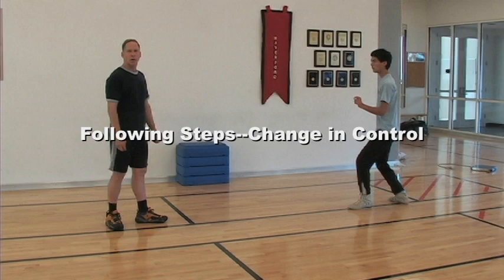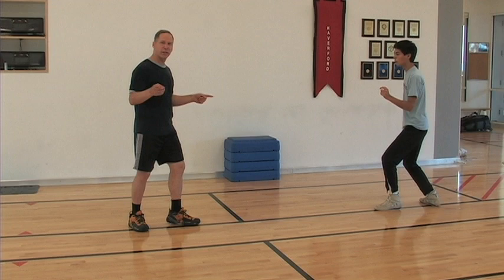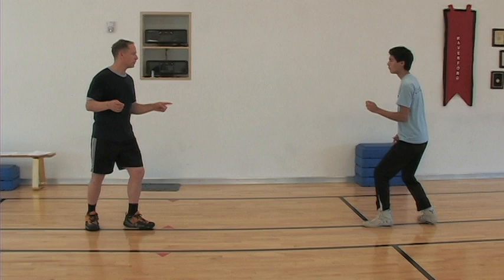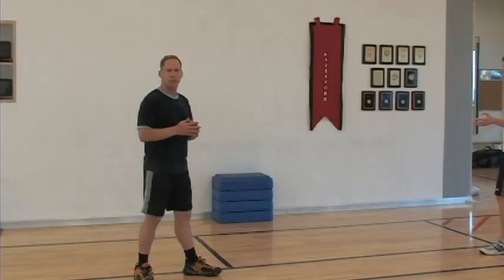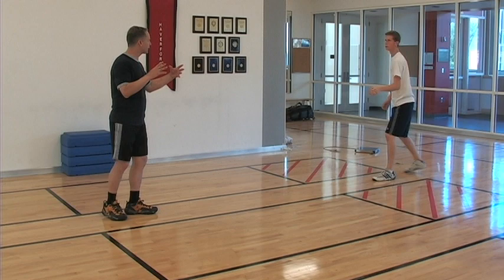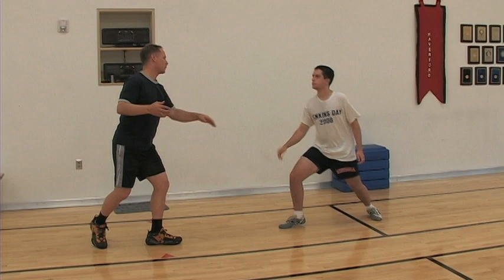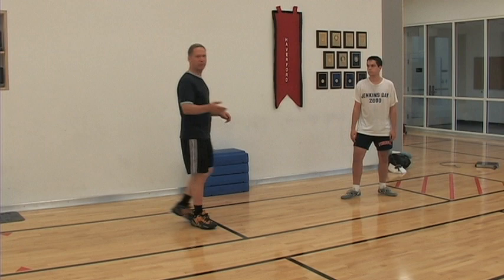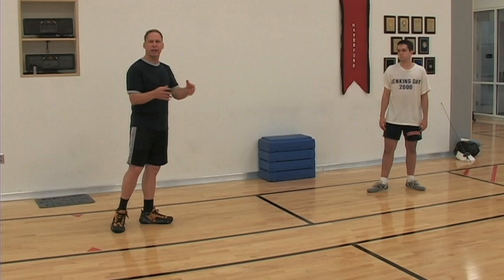Fencing Instruction Part 6: Relational Footwork (improved video quality)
Fencing involves moving in relation to the opponent. Following them or moving in a way that opponent can follow you.